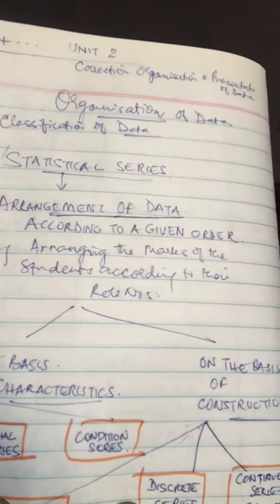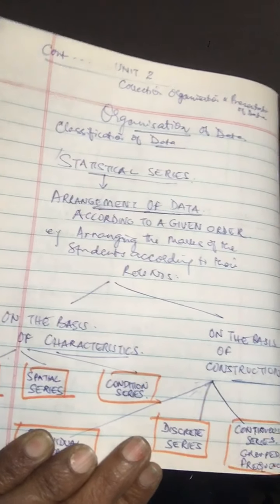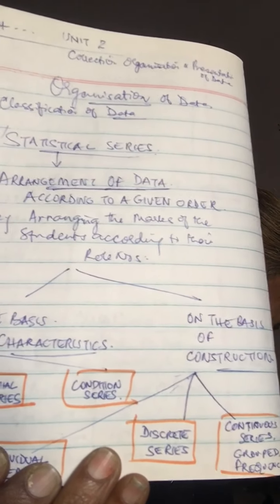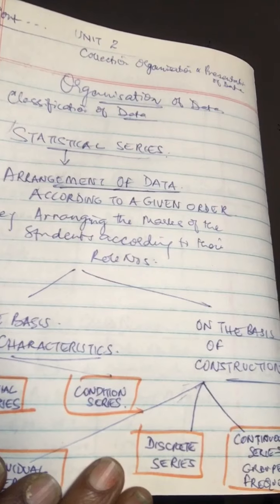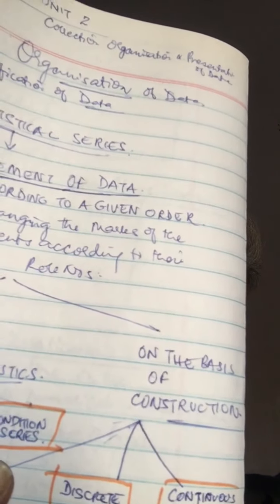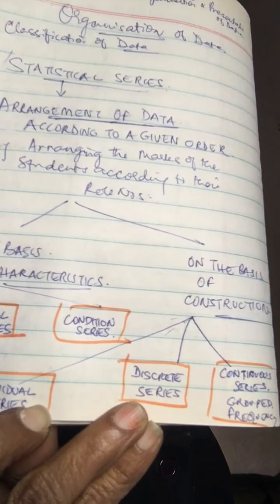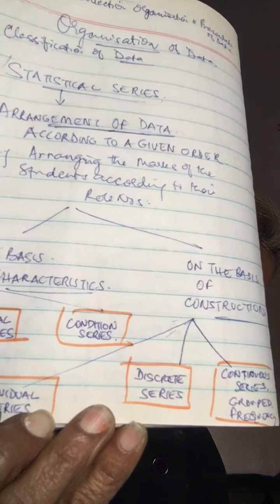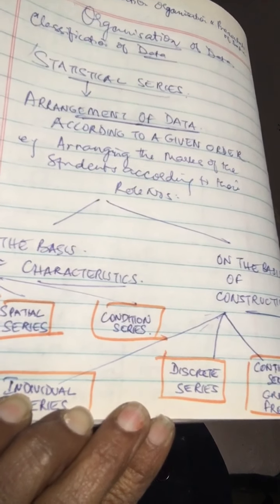Class XI: Statistical Series